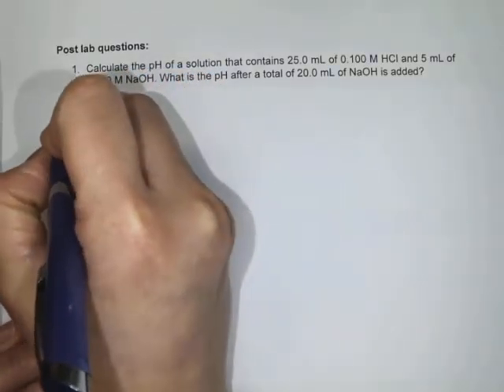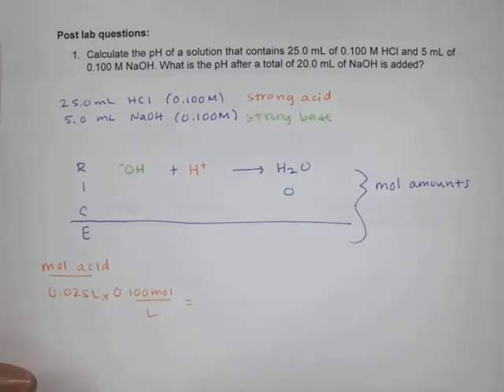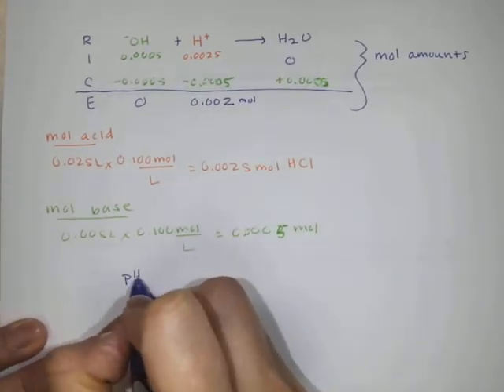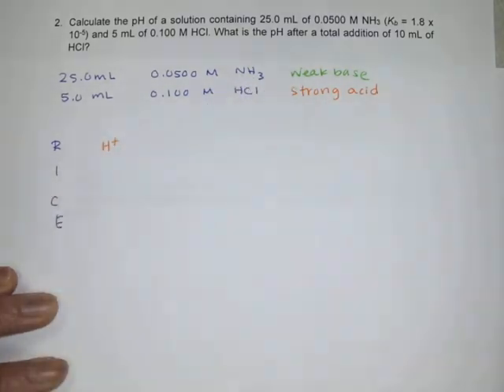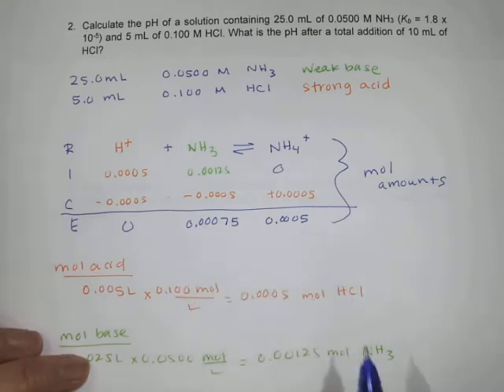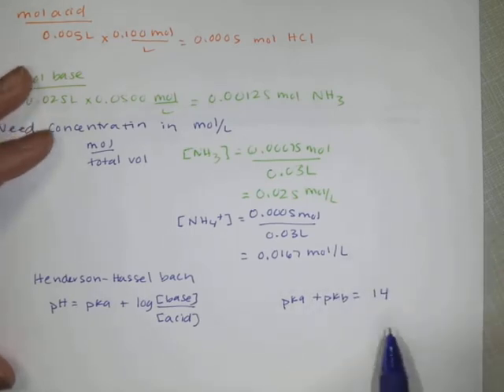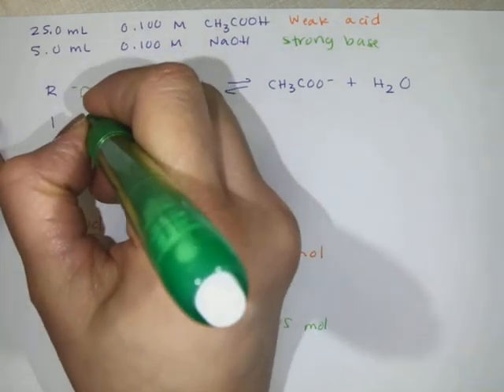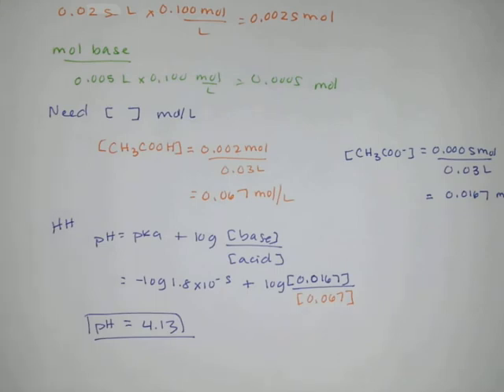Exp 8 Titration of a buffer post lab